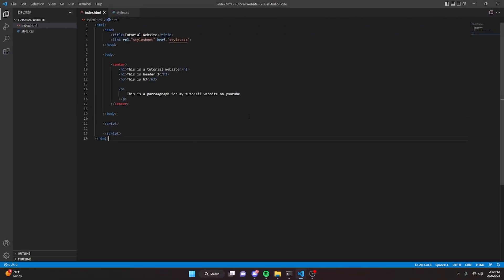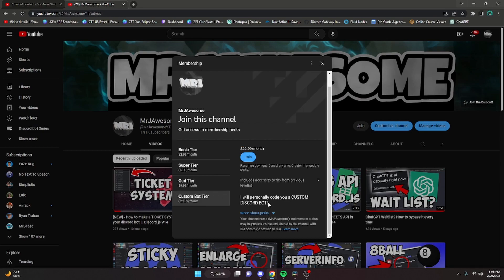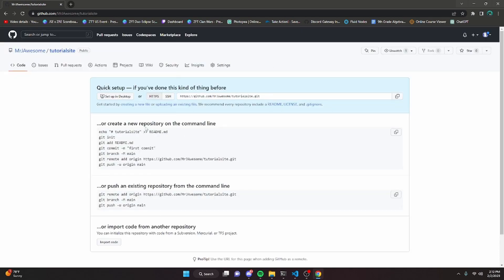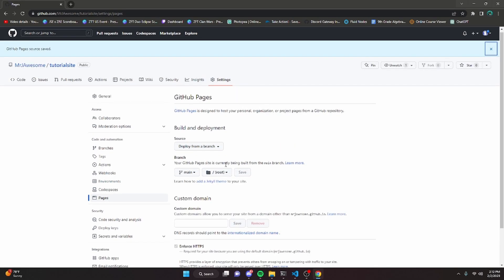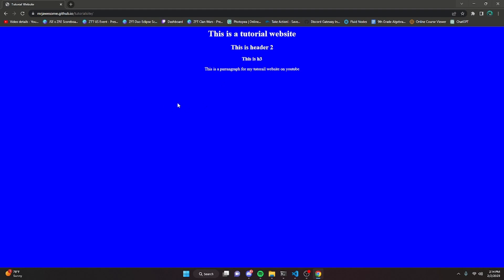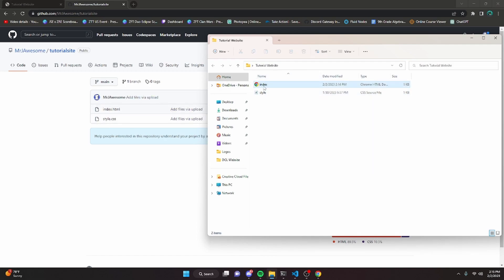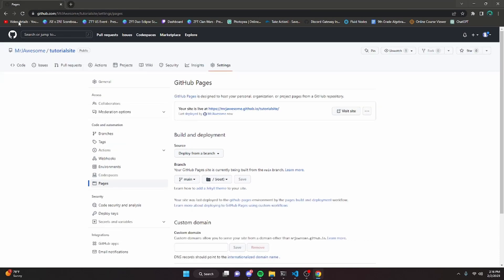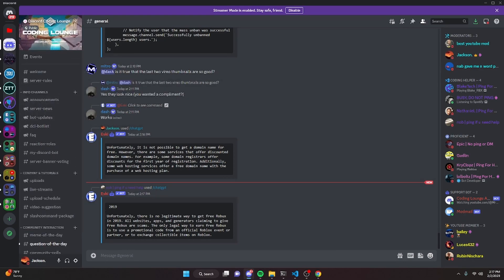How to host a website FOR FREE using GitHub Pages!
This is how you can host your website FOR FREE using GitHub Pages!